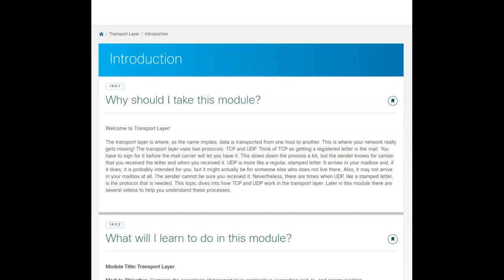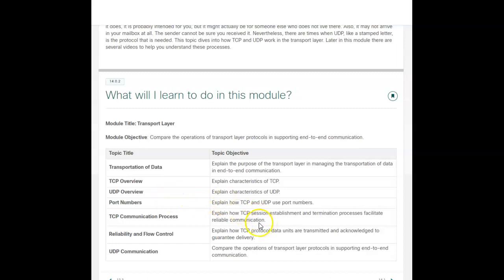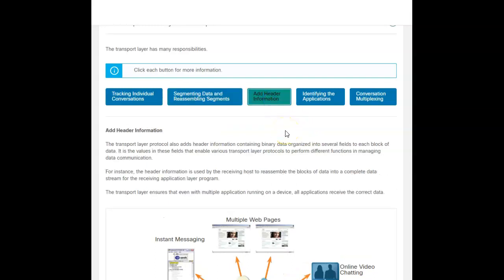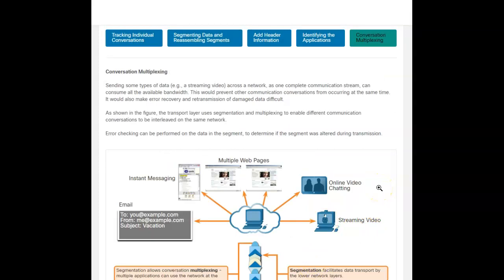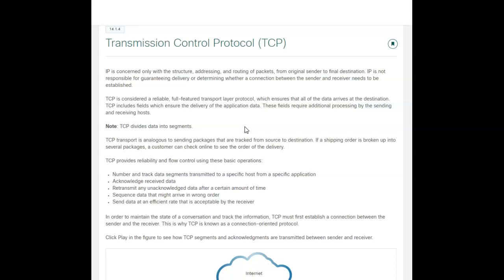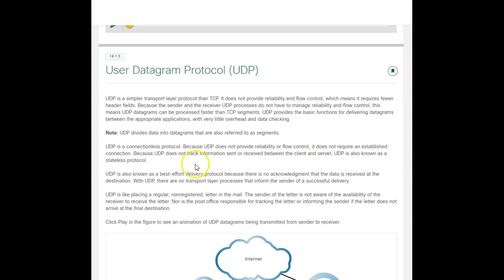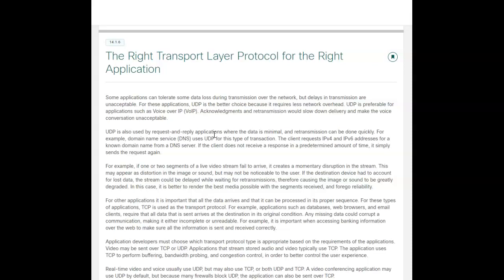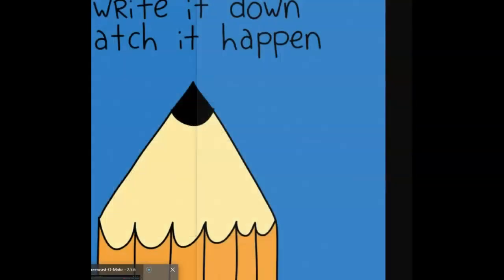FA20 - NET125 - Module 14 Lecture Part 1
Lecture on the transportation of data, basically the Transport Layer of the OSI model